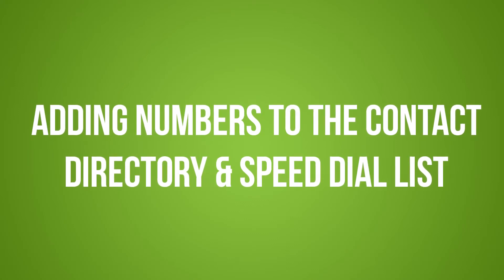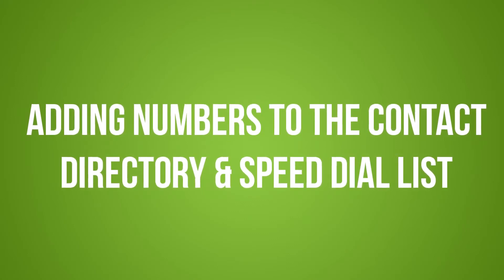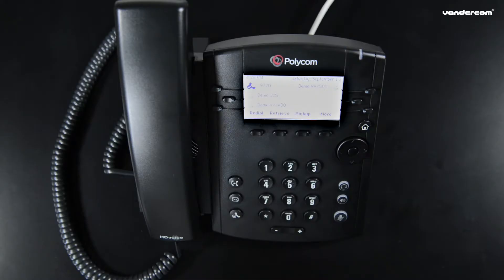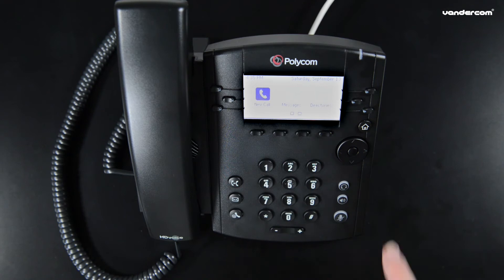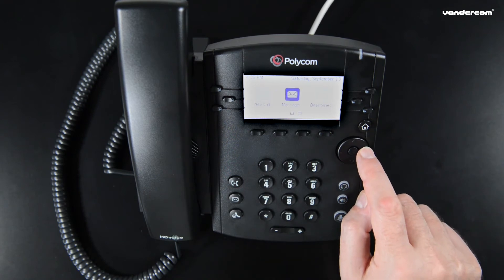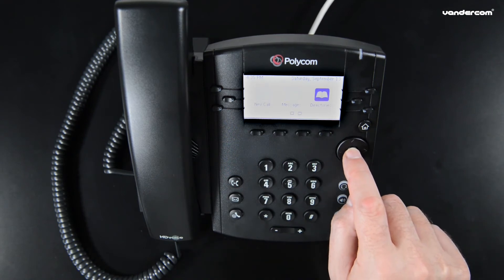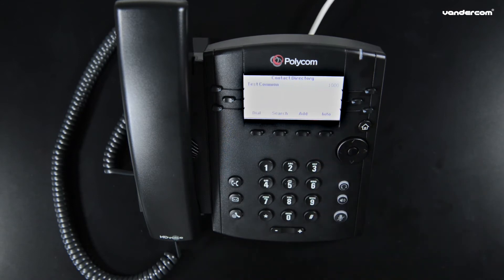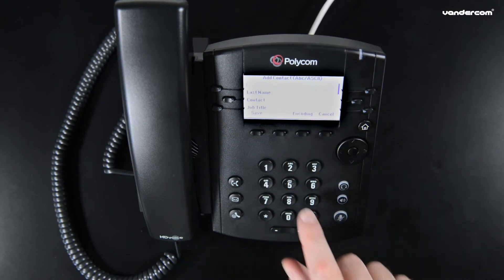Polycom VVX300/310 Adding Numbers to the Contact Directory and Speed Dial List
See how to add your contacts to the phone's directory.